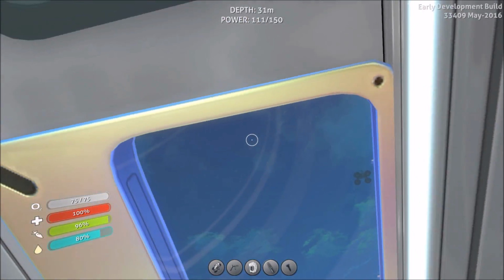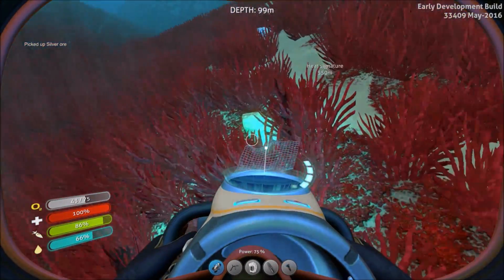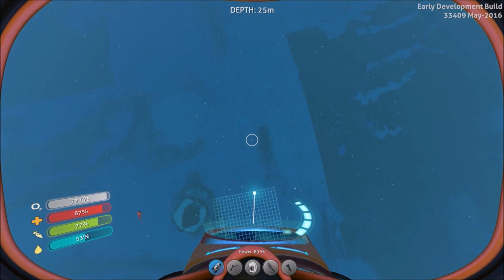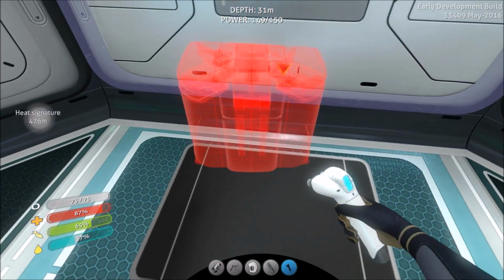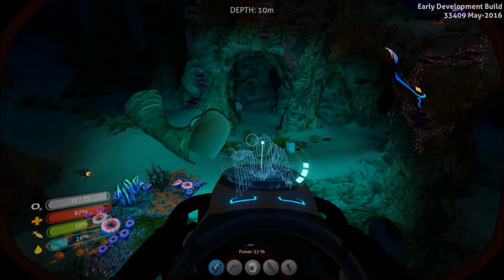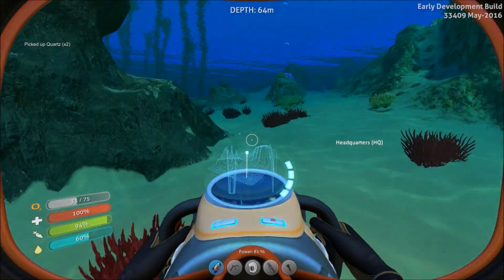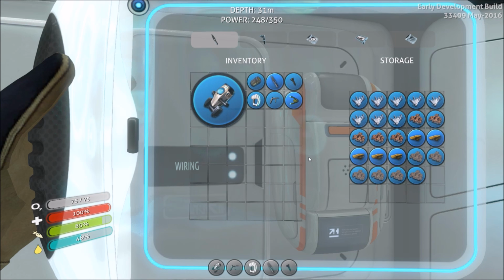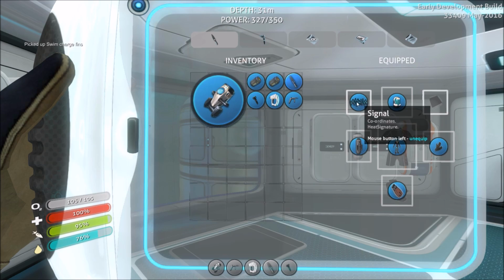LWG Plays: Subnautica (Early Access) - #5 Spiffy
The Summer of Survival continues with more Subnautica action. Early access, ho!